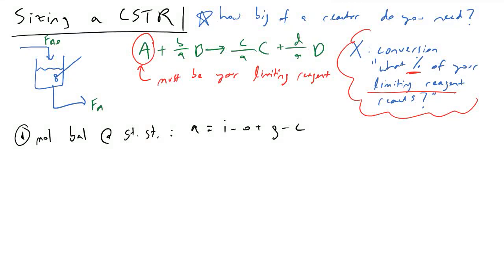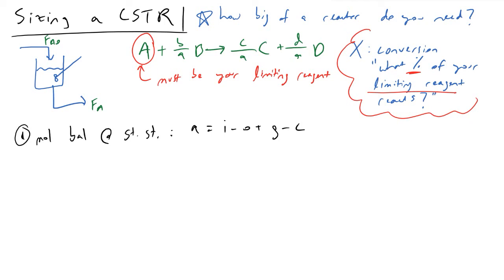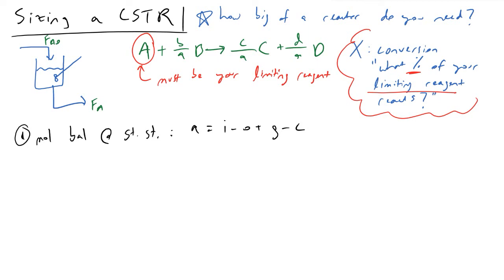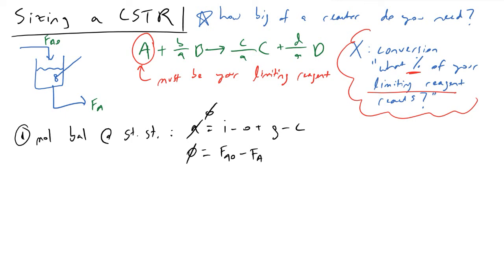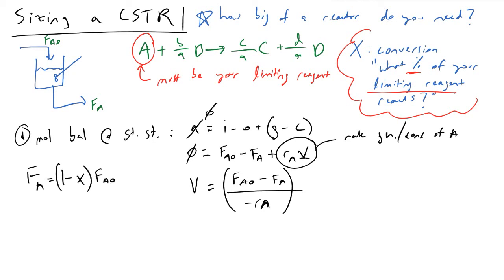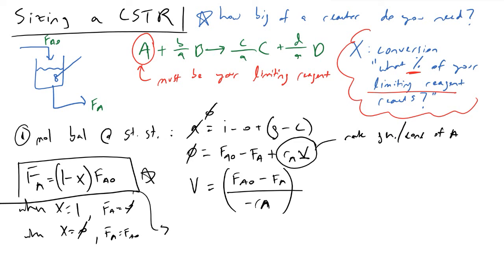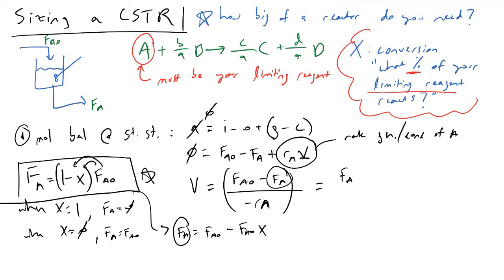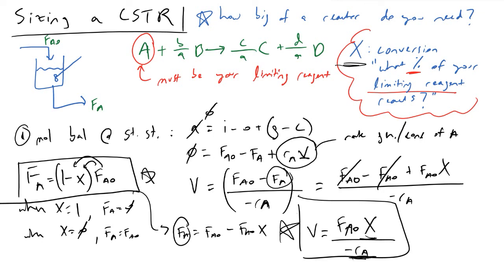Sizing a Continuous Stirred Tank Reactor CSTR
I show how to determine the volume of a CSTR required for a process using the mol balance equation and conversion of a limiting reactant.